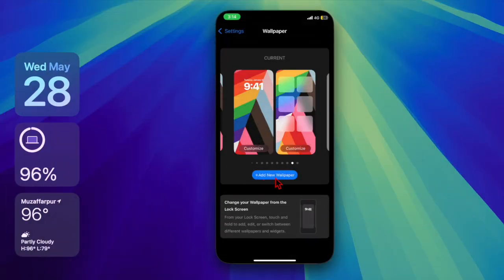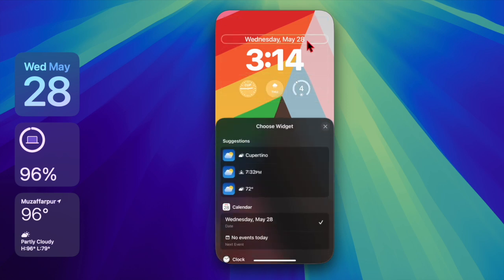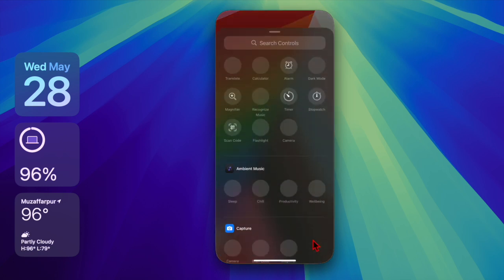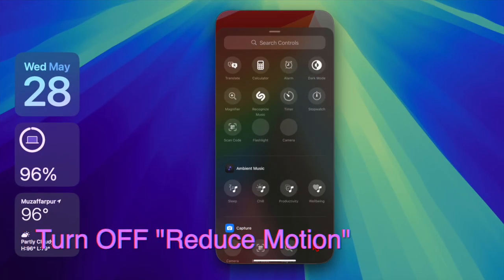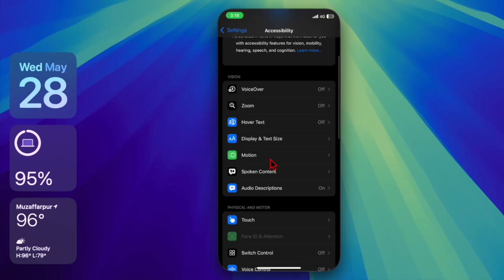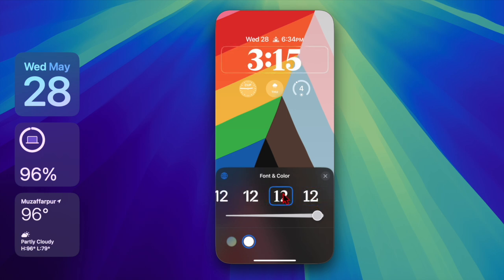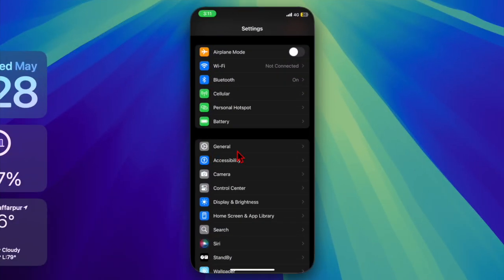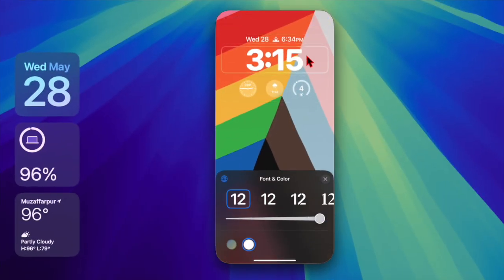Pride Harmony Wallpaper Not Working on iPhone? 3 Best Fixes!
Is the Pride Harmony wallpaper not working on your iPhone running iOS 17 or later? Don't worry — in this video, we’ll walk you through 3 quick and effective fixes to get the dynamic Pride wallpaper working again on your lock screen or home screen. Whether it's not showing up, not animating, or missing entirely, we've got you covered.